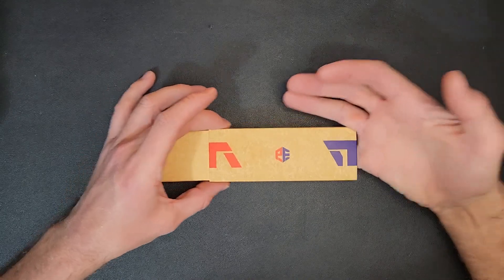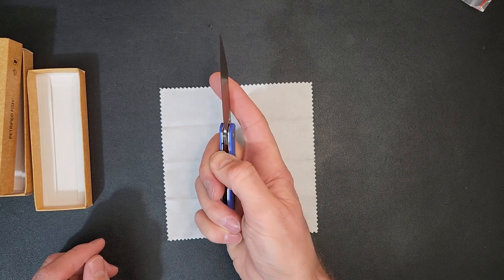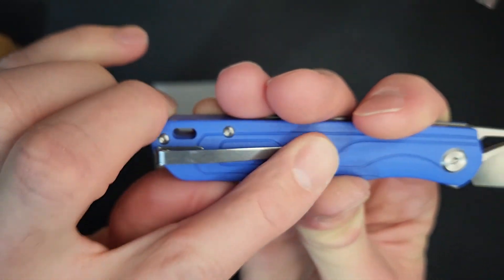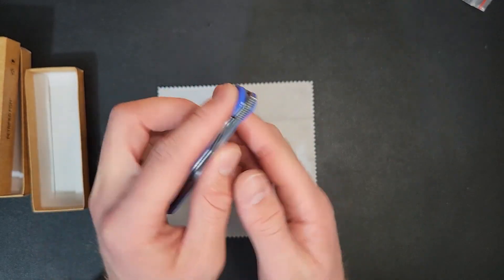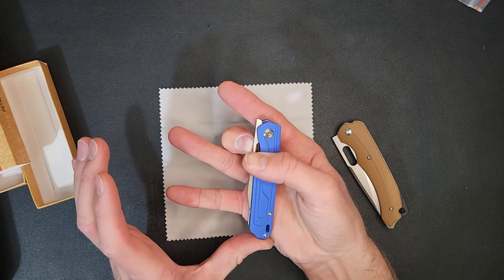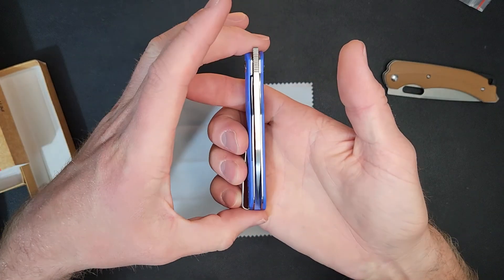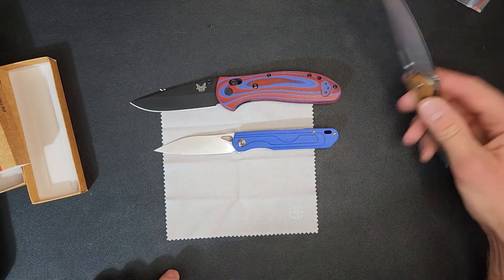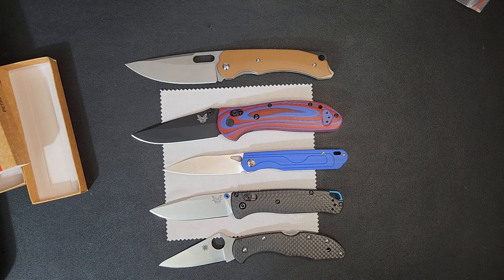Unboxing Petrified Fish Scout Liner Lock Knife